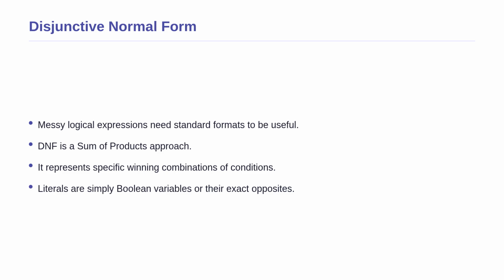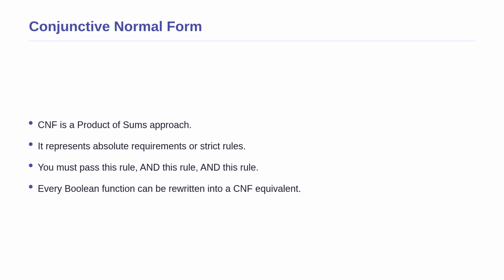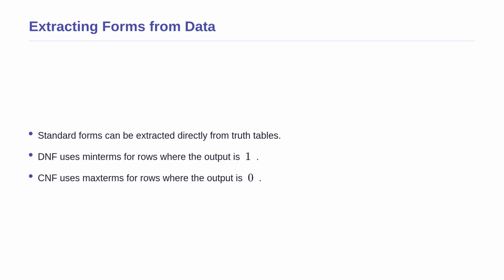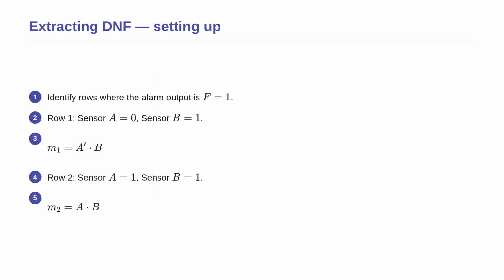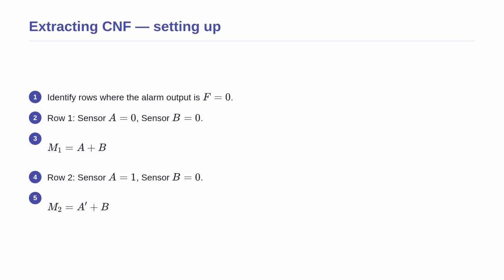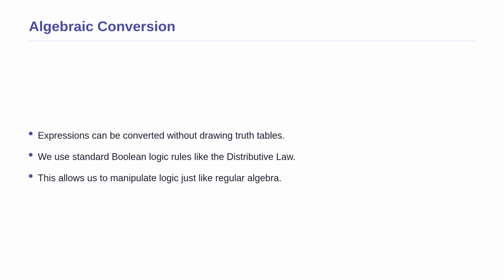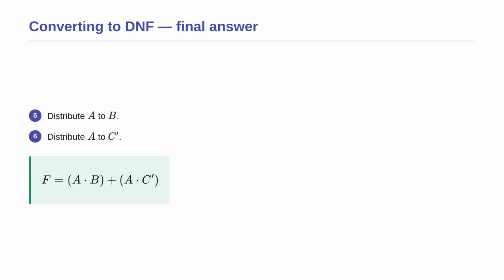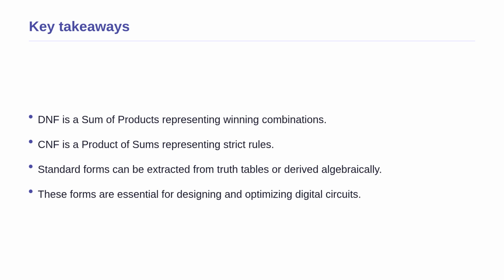Discrete Mathematics - DNF and CNF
Video lecture on DNF and CNF for Discrete Mathematics.